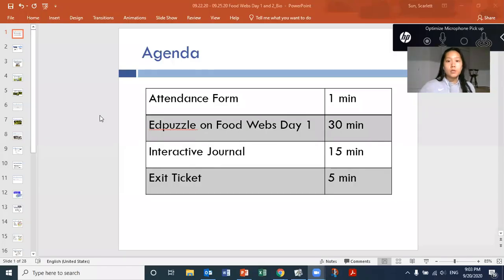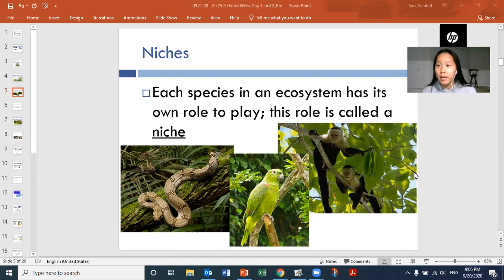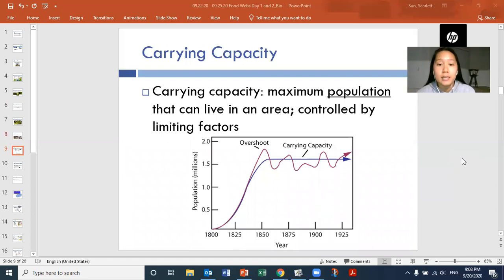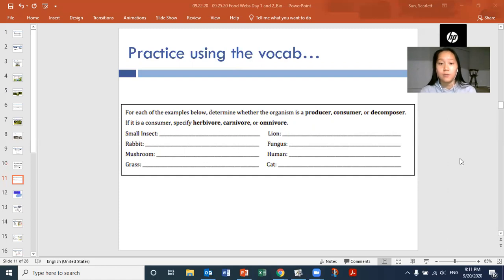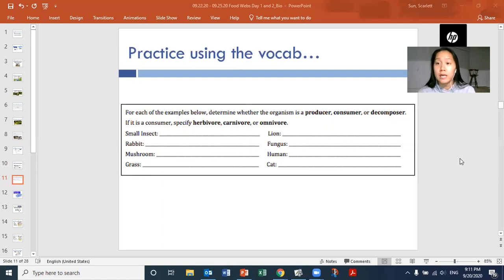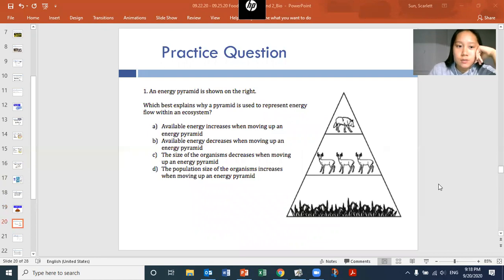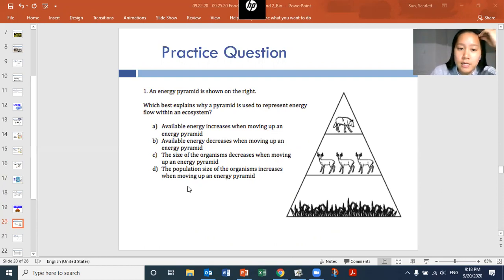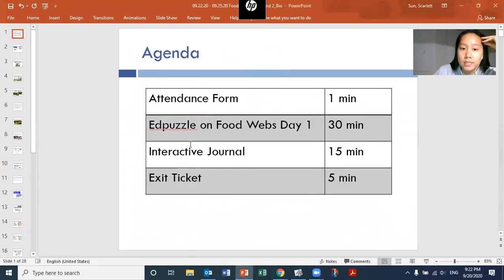Ms Sun's Food Webs Day 1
Here we go over how to identify niches, trophic levels, and energy levels in food webs.